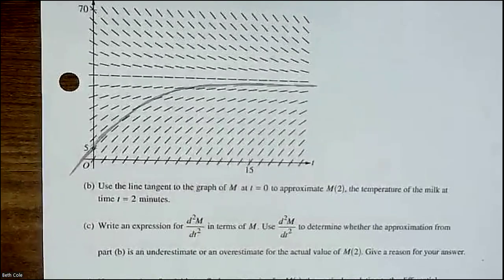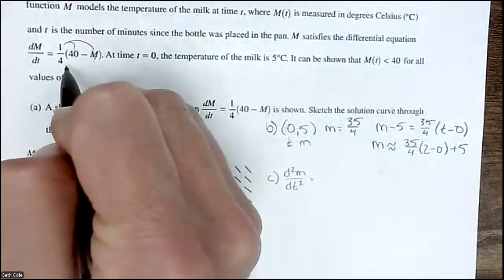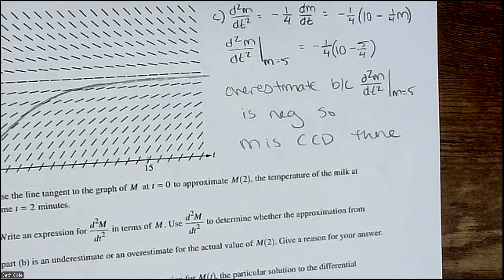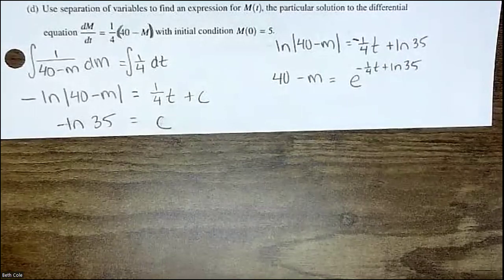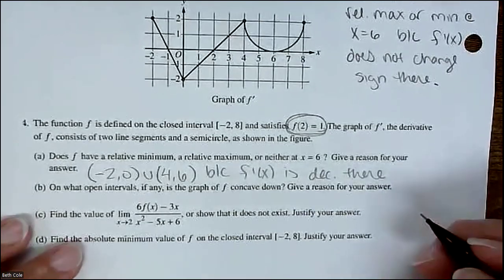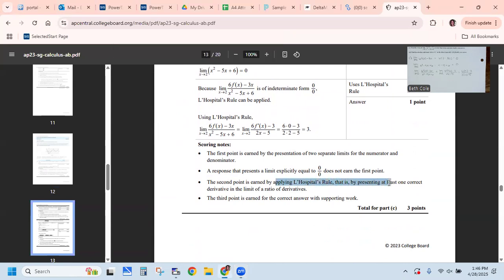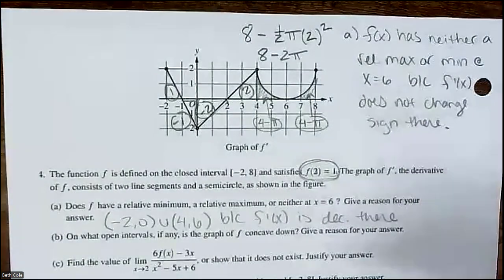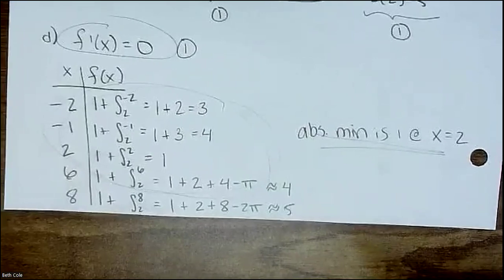2023 FRQ #3 4